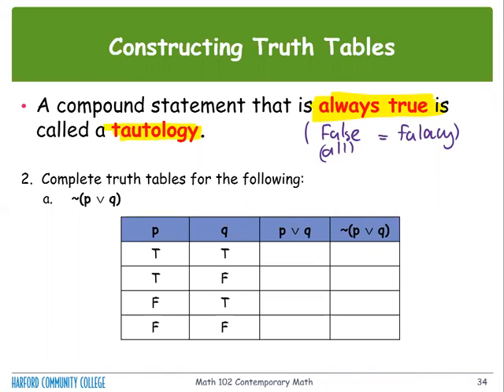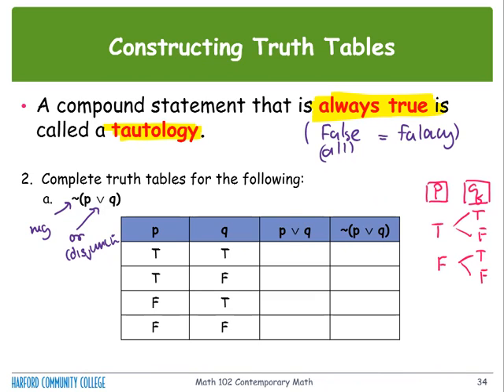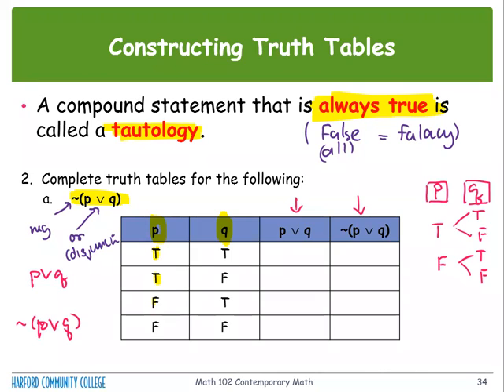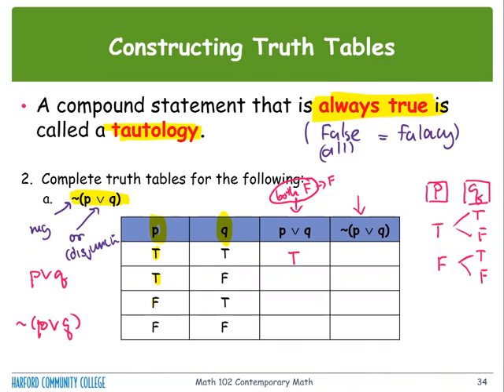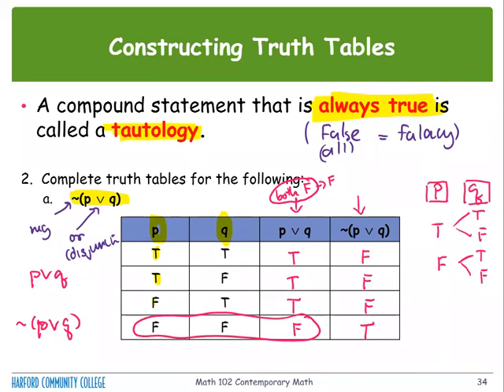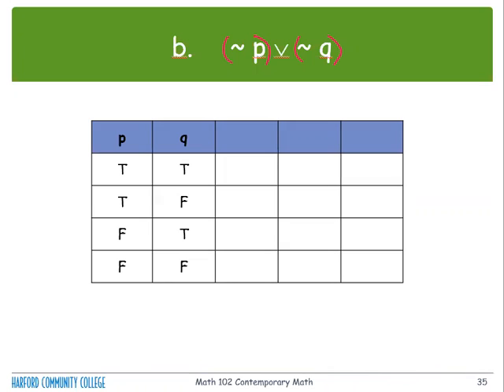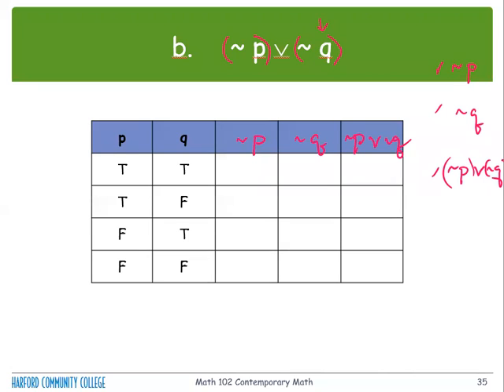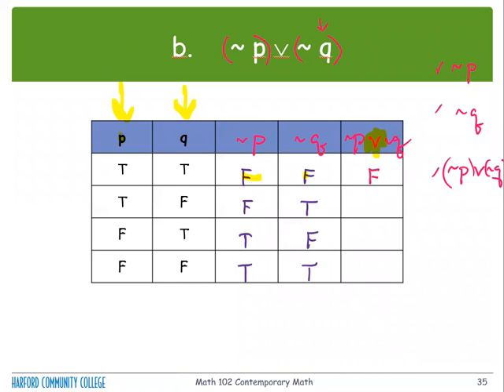M102 Sec3_3 Constructing the Truth Table & Tautology - Ex.2ab